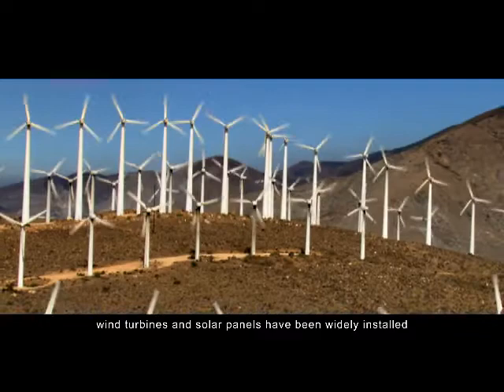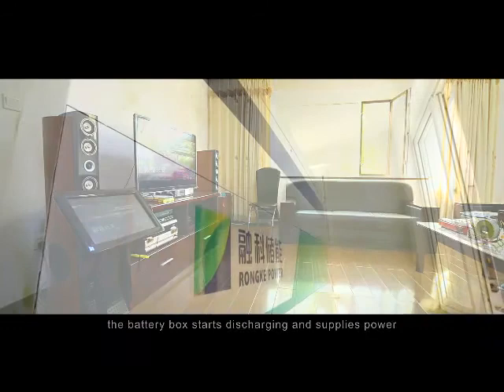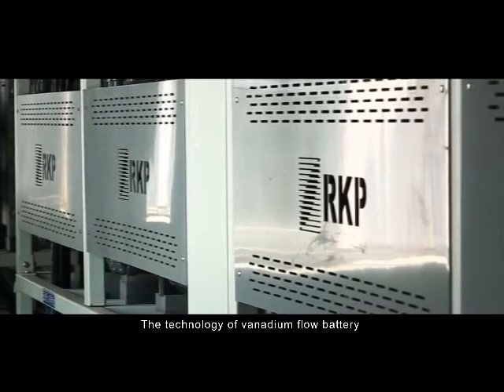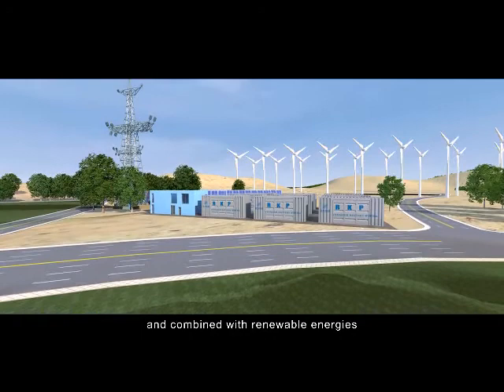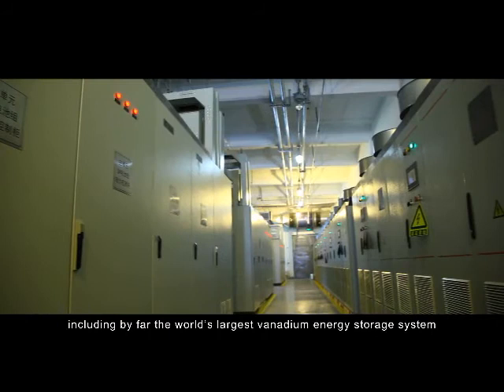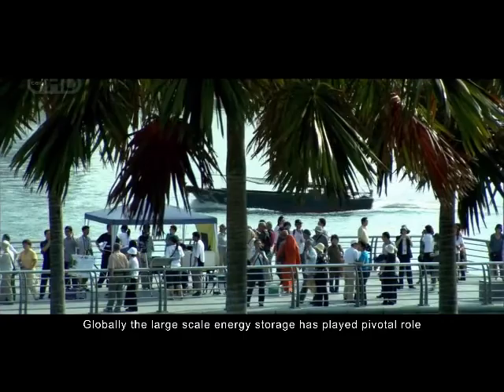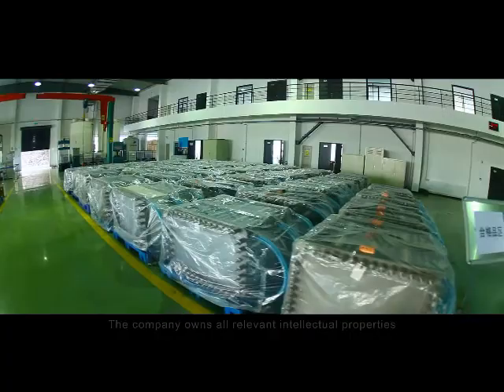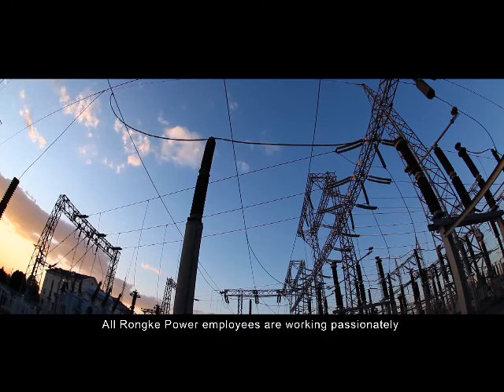DALIAN RONGKE POWER CO. LTD - VFB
Company video on their vanadium redox flow battery, the New Energy Supply Solution.